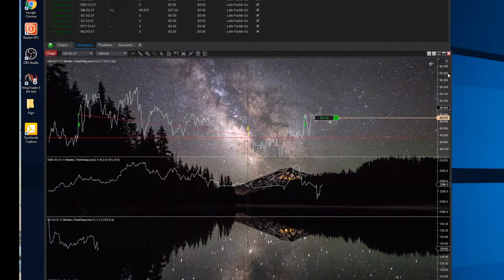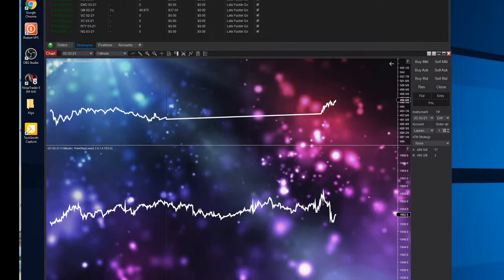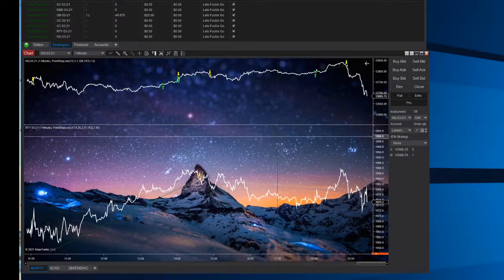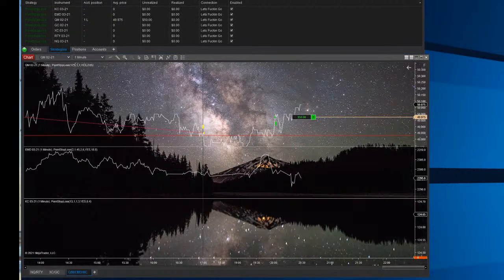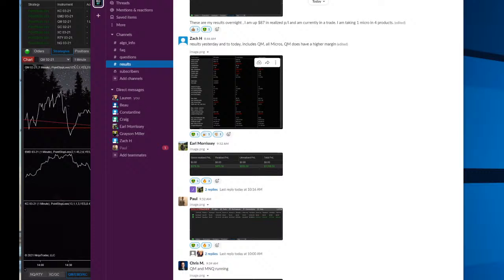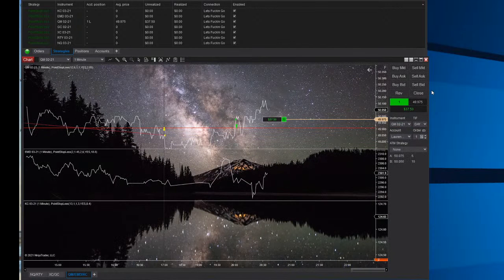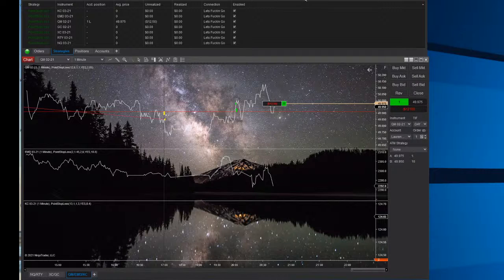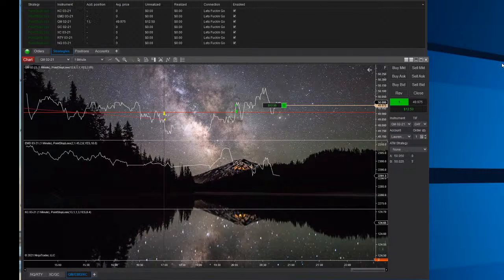Algo Live Stream 1.5.21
I have been working with a developer to create the Algo shown in these videos. You will see the use of the Algo on a 1 min chart on products such as NQ/ES/YM/CL/GC. I have a free Slack group to give more information on the Algo. If  you want to join just send me your email.

Thanks!!

TickTok: boldanalysisllc